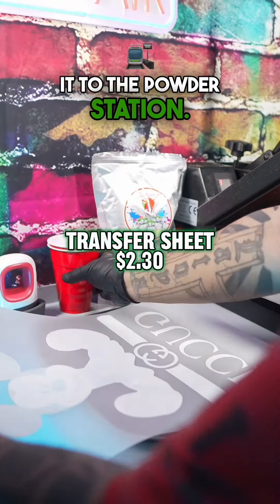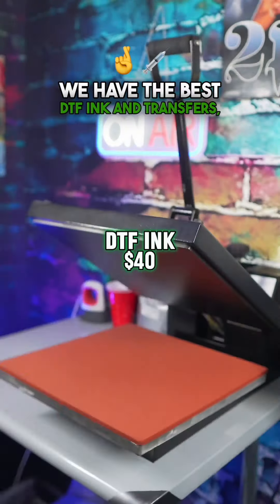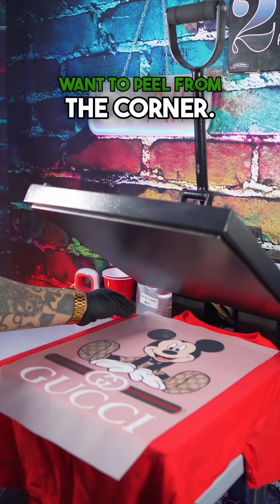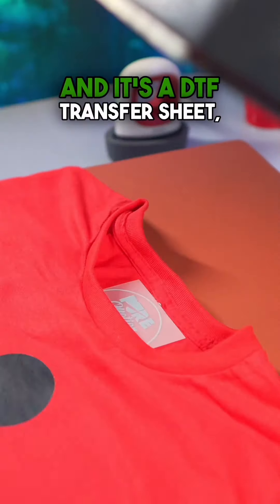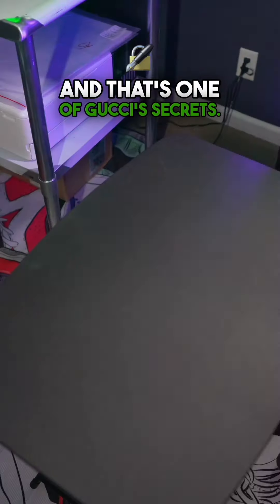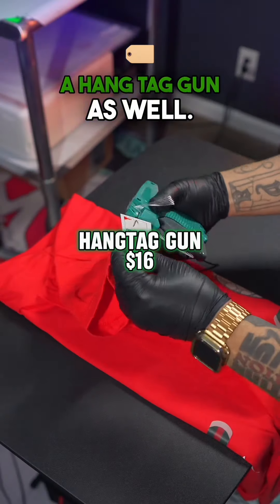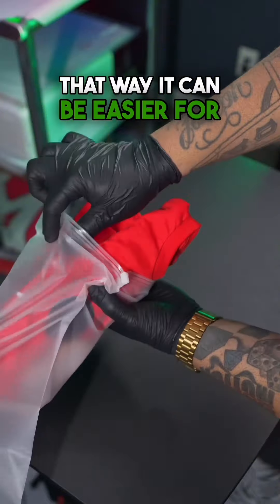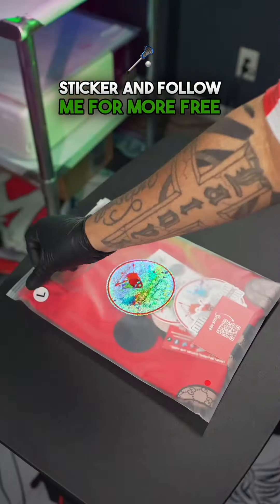Secrets how gucci makes over $200,000